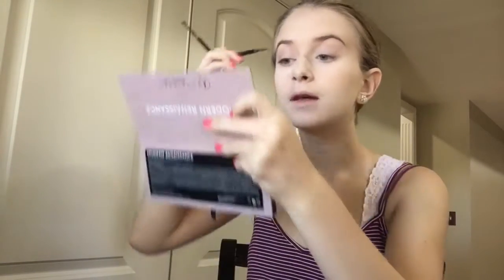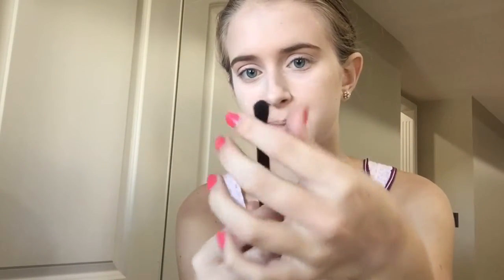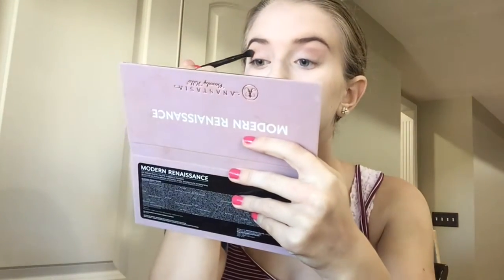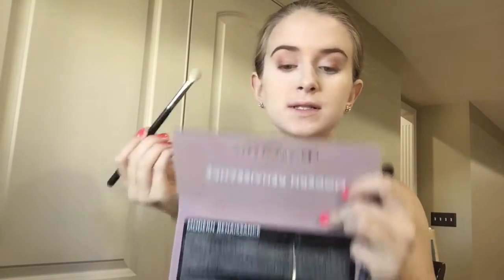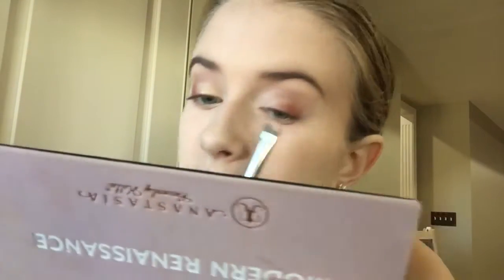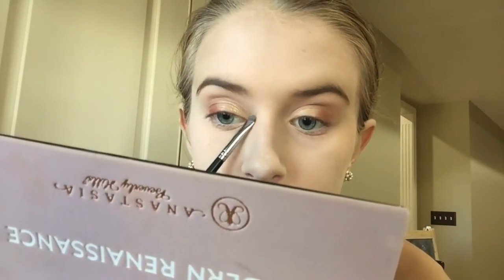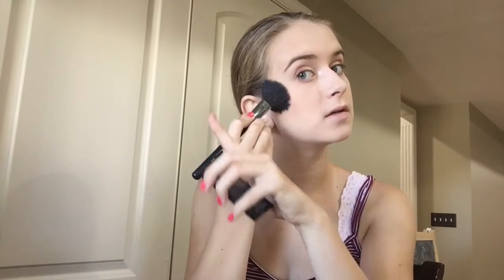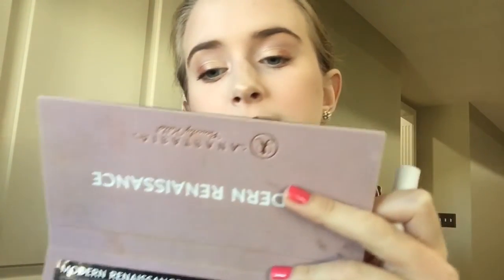Autumn Makeup Tutorial Using ABH Modern Renaissance Palette! | Audrey Ann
Hi guys!! I can't even tell you how much I've missed uploading for you all.. But I've had some storage problems so I apoligize!! But todays video is another falllll themed one! I've been obsessed with ABH's new Modern Renaissance palette! It is amazing!! Once again you do not have to have this palette to do this look--just switch out some of the shadows with what you have and have fun recreating the look! Happy Autumn loves!! (also thsnk you ALL SO MUCH for 2k+! That is so amazing.. thank you!!)